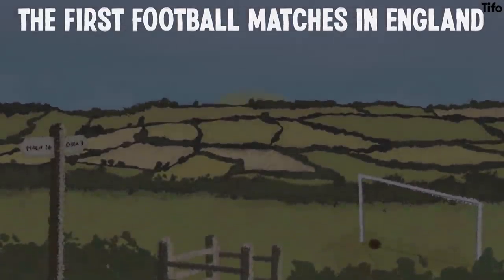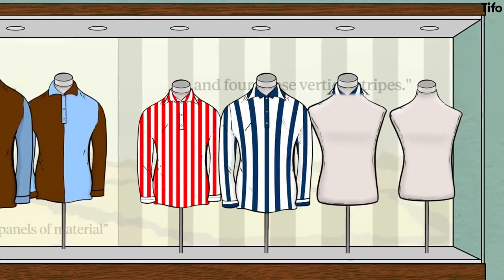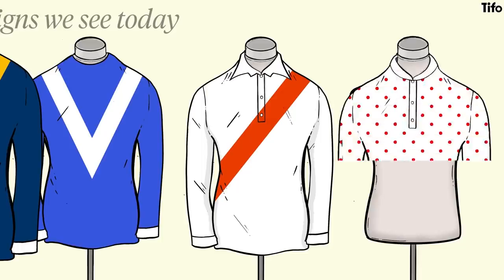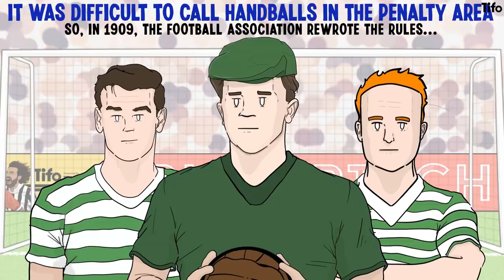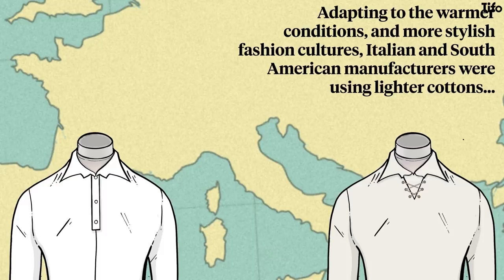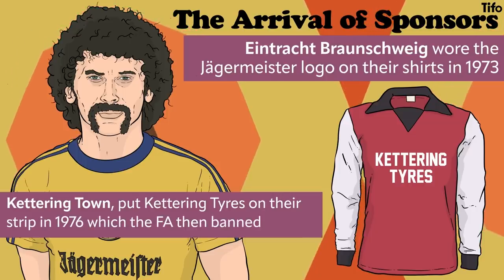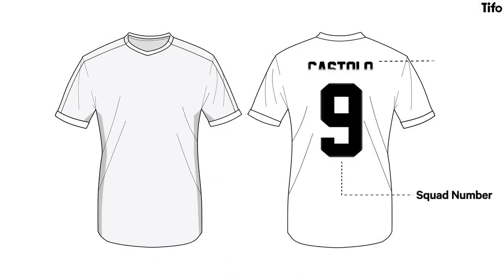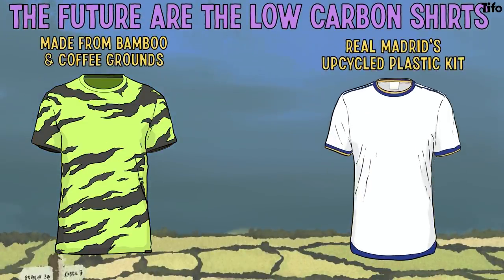The Complete History of the Football Jersey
Football kit culture has become big business over the past few years. It’s estimated that the top ten clubs sold over 20 million shirts in 2021 between them. These days wearing a football shirt is not just about representing your club, it's about style.

But where do football kits originate? Was there a time before kits? How have they changed?

David Goldblatt explores. Henry Cooke illustrates.